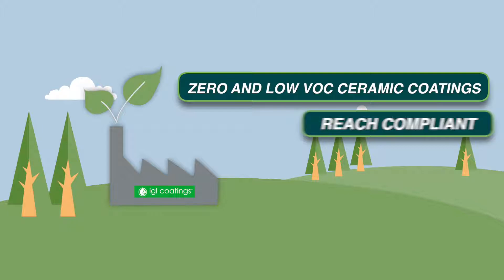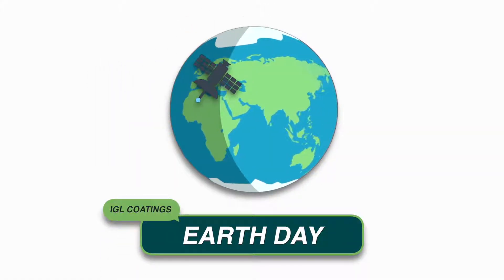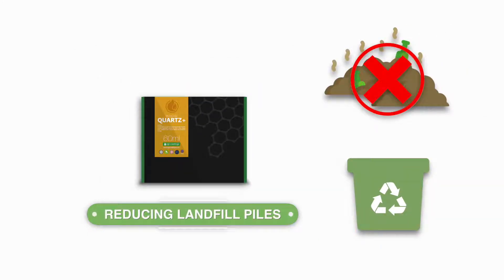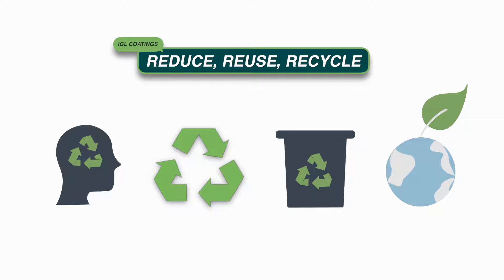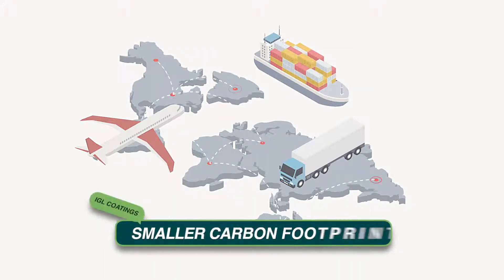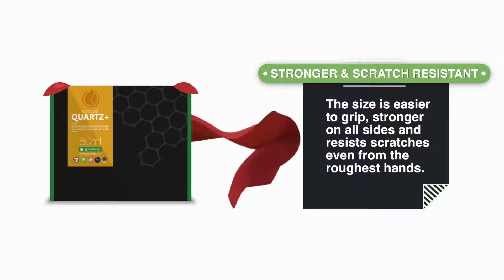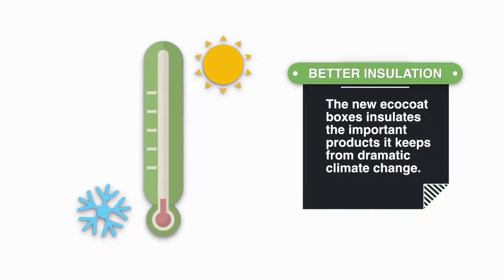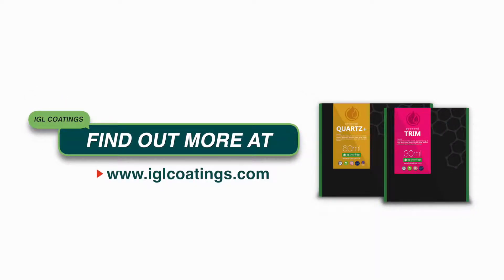IGL Coatings In conjunction with Earth Day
IGL Coatings In conjunction with Earth Day and UN Sustainable Development Goal SDG 12, I